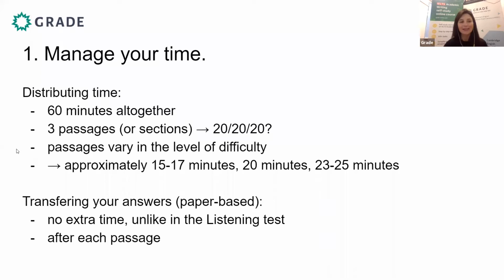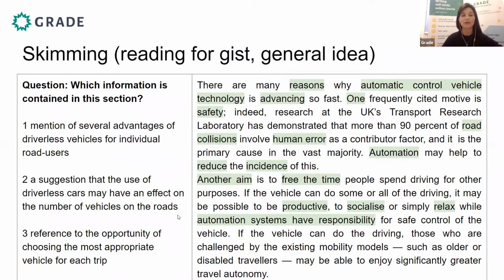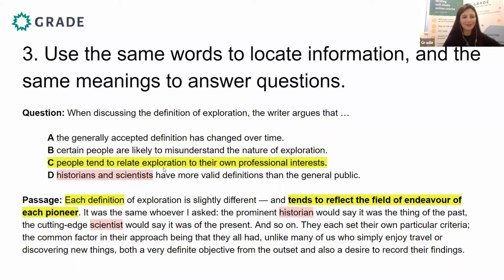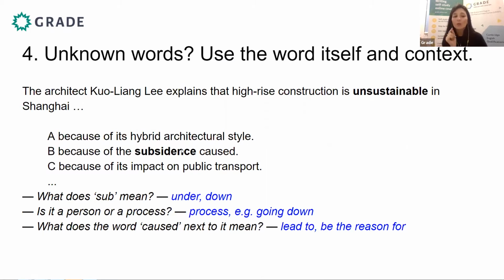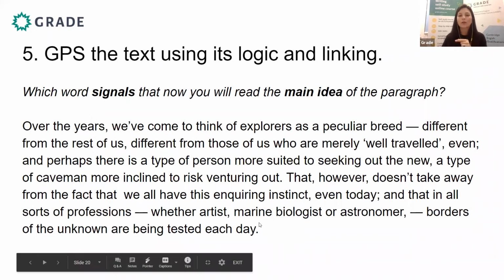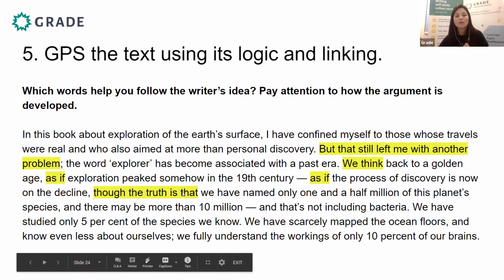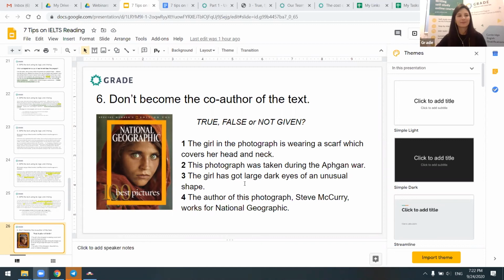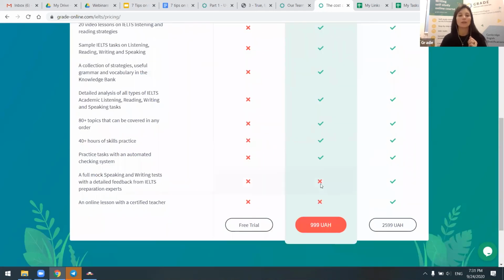7 tips on IELTS Reading — IELTS Grade Webinar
When it comes to preparing for IELTS, Reading seems to be the easiest section at first sight. Candidates don’t have to say or write anything like in Writing or Speaking, and it’s not as intimidating as Listening: you can control your pace and read something twice or even three times if you don’t understand. Yet, in terms of assessment, this section carries as much weight as the other three — 25% of the score. Therefore, learning about effective strategies to deal with IELTS Reading tasks is essential.

Should you read the whole text in detail or scan quickly to find the necessary information?
Should you answer all the questions or only the ones that you are sure in?
Should you try to do all the tasks even if you don't know the answers?
We are answering all those questions and are talking about more strategies for IELTS Reading at our webinar.

Our course author and IELTS certified expert Anfisa Kramarenko is also giving great insights on:
— how to manage your time during the test;
— what to do if you don’t understand some words or the whole question;
— which things to pay attention to;
— how to deal with some of the most challenging examples in IELTS Reading test.